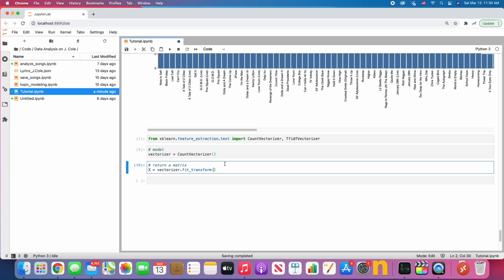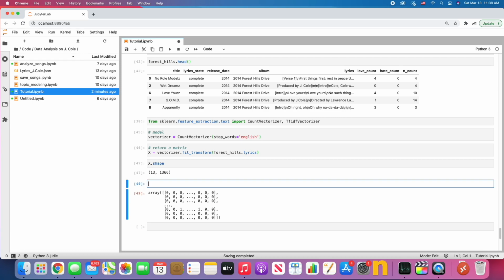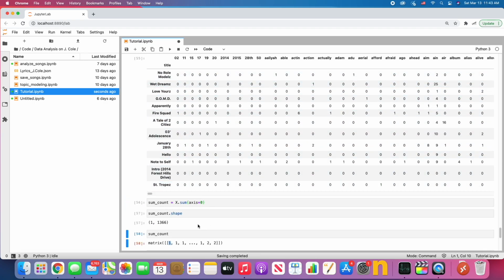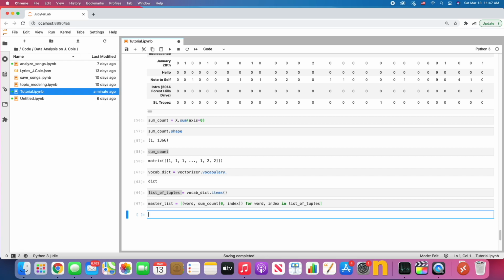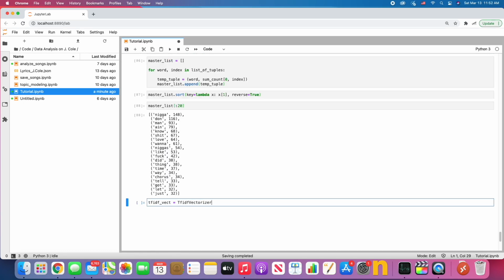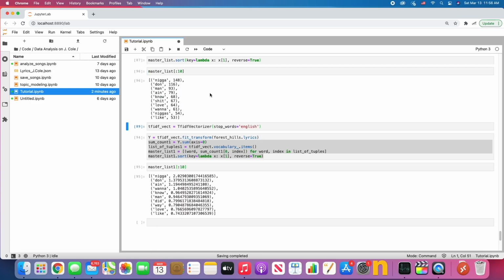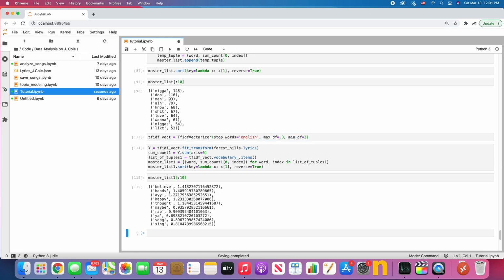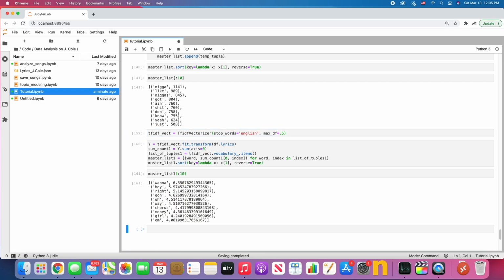Data Analysis on J. Cole (part 3)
Hi guys, this is the last in this series. I'll be doing a standalone video next. In this tutorial we focus on 2 classes: CountVectorizer and TfidfVectorizer.

0:00 How to use CountVectorizer
18:40 How to use TfidfVectorizer